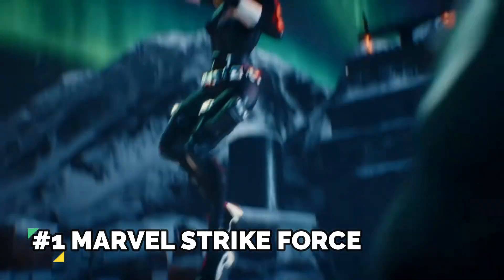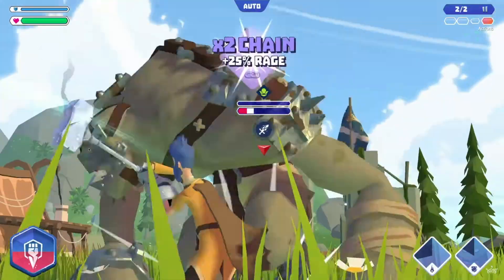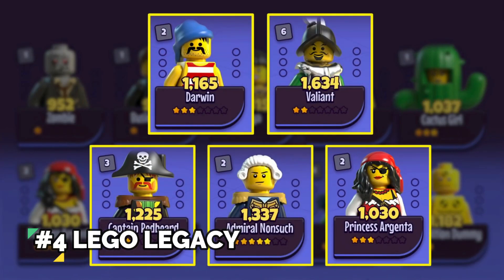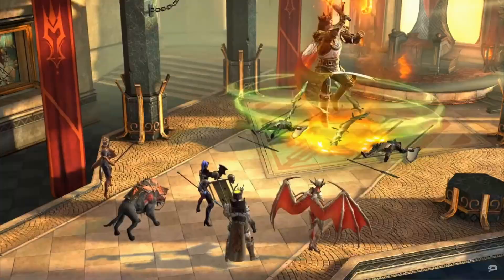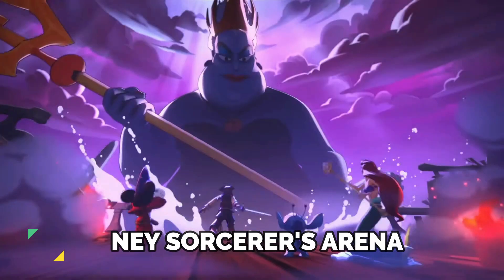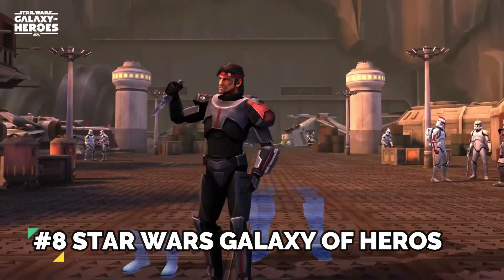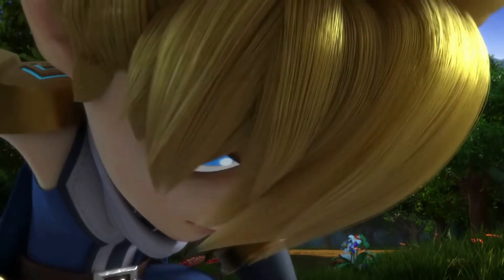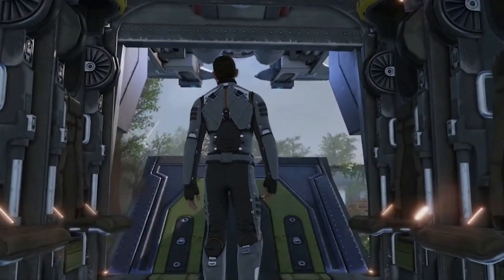Top 10 Best Mobile Turn Based RPG Strategy games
Top 10 Best Mobile Turn Based RPG Strategy games is the topic of the day introducing you to ten of my favorite turn based strategy rpg games that I play on my mobile phone, both Android and iOS